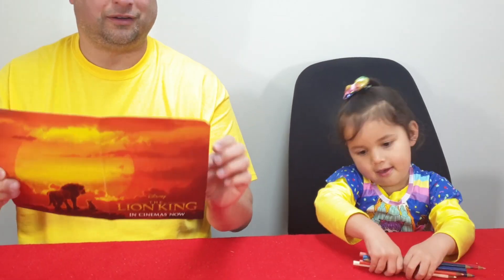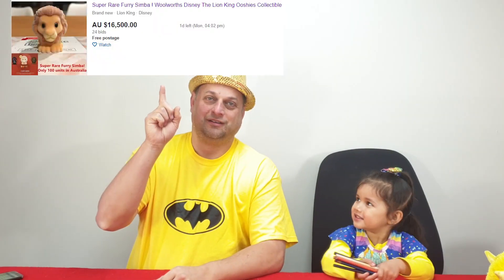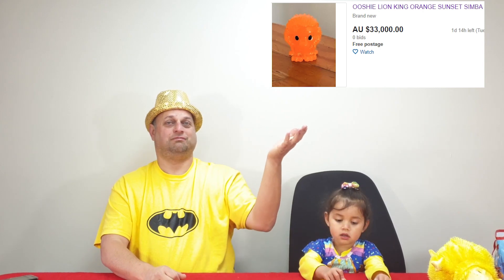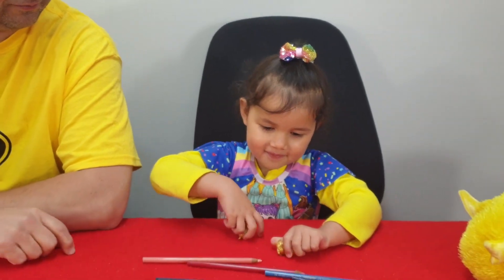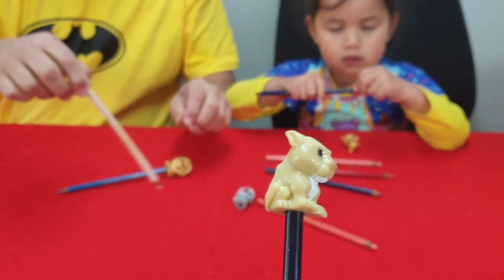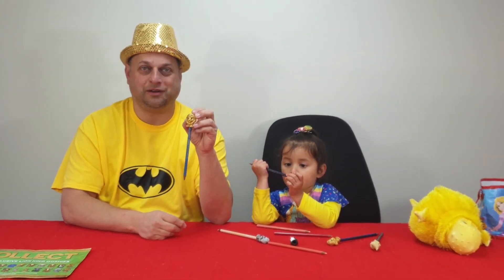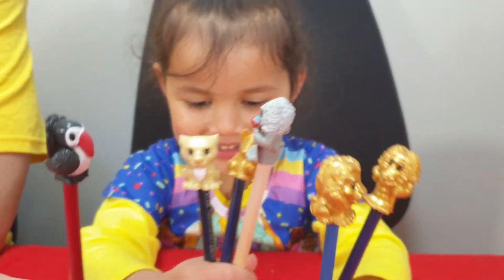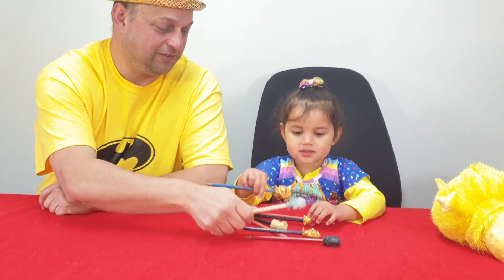Woolworths Ooshies Rare One Most Expensive Toys In The World $33000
Woolworths Ooshies Rare One Most Expensive Toys In The World, Today is a story about the ooshies toys from woolies, some are selling on eBay for over $33000.00
Wow, is all we can say...